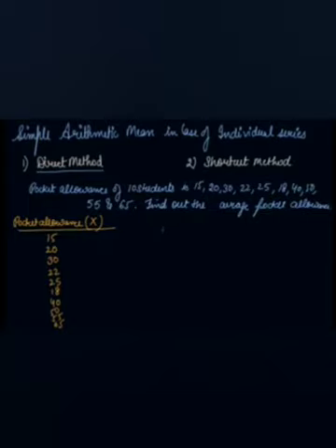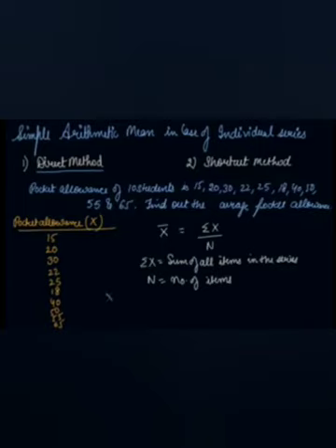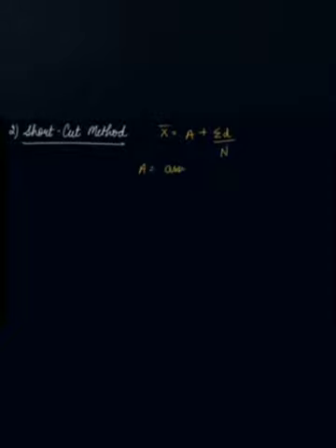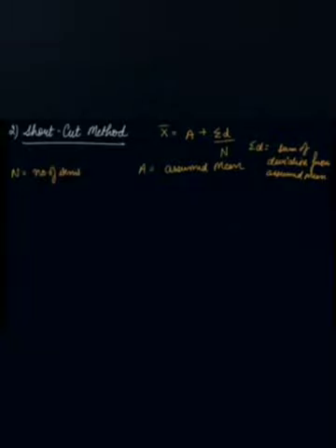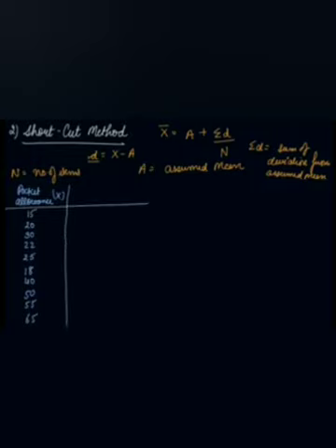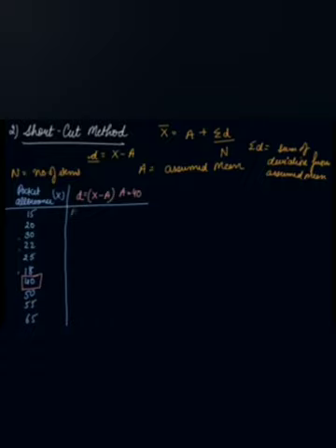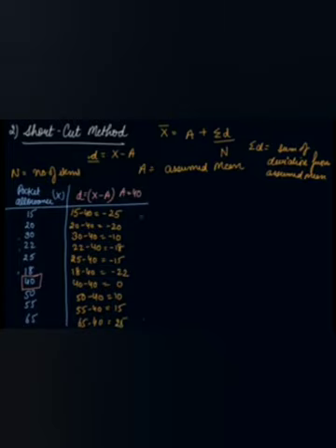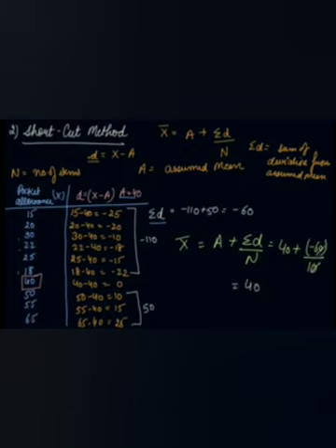CLASS: XI || ECONOMICS || SIMPLE ARITHMETIC MEAN IN CASE OF INDIVIDUAL SERIES